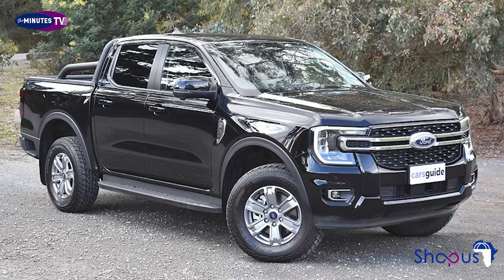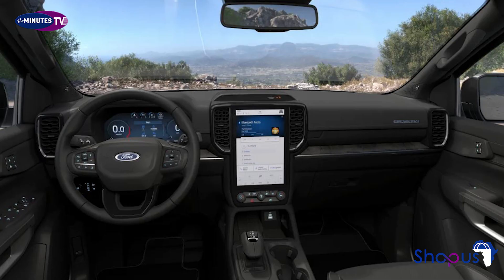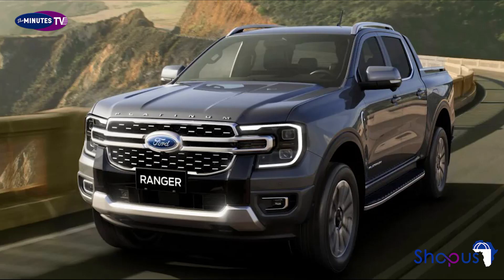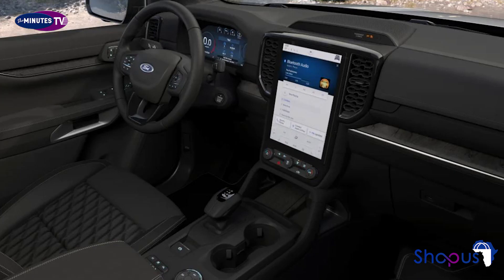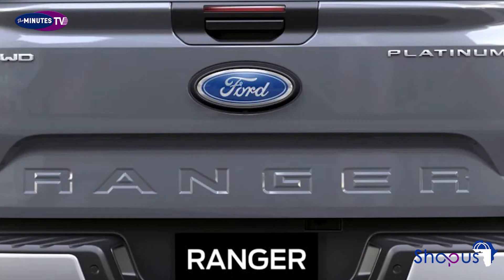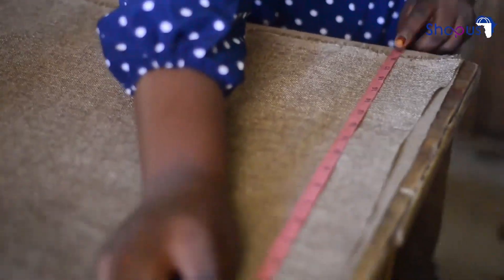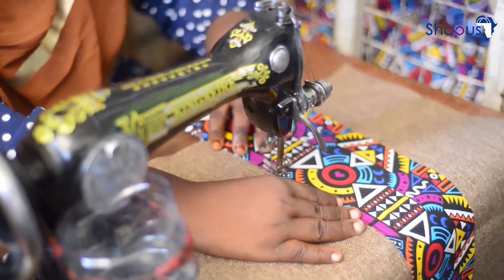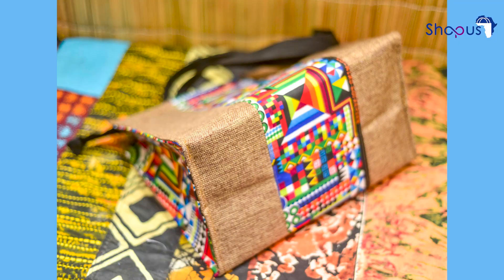New 2023 Ford Ranger Platinum revealed- Video.